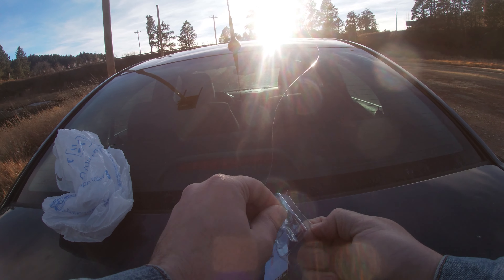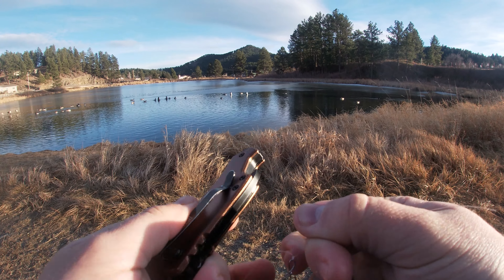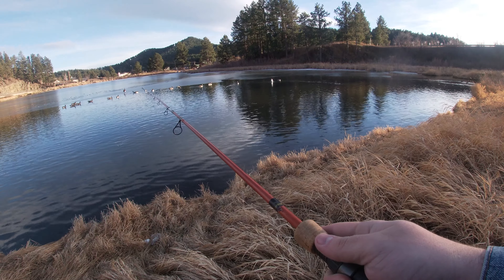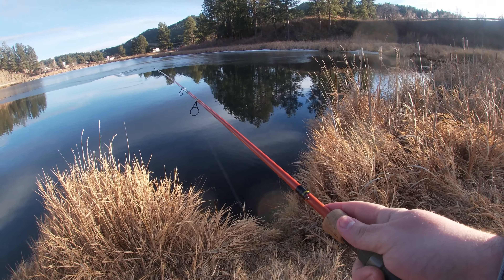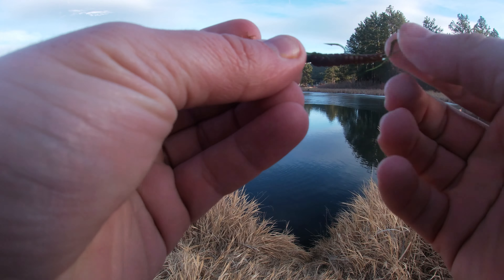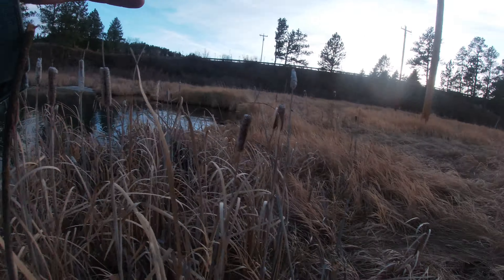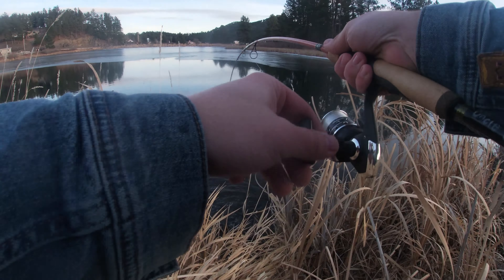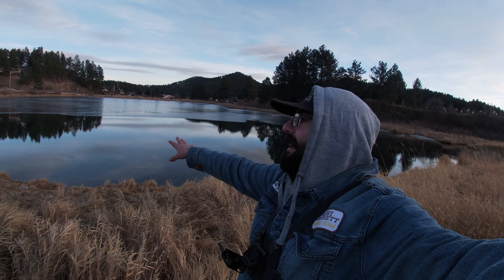Fishing Last Open Water of the Season (November 2022)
At the end of November I found some home of the last open water of the 2022 season.

Big thank you to my partner for editing this video. Their thumbnail game too!!!

Help keep the channel running and get me to Argentina! By either donating, or ordering lures/merch! Official Website coming soon!

             Fishbrain: @beyerlureco